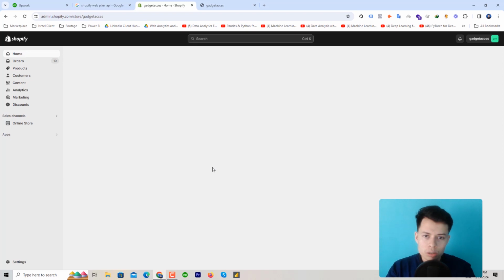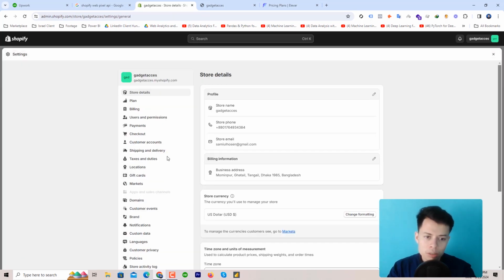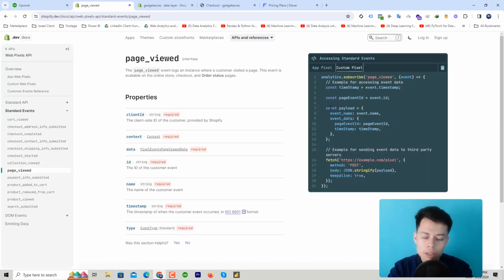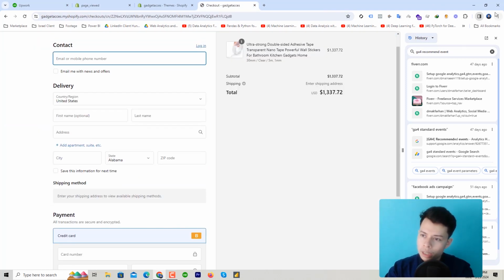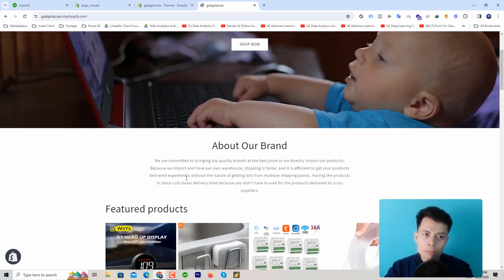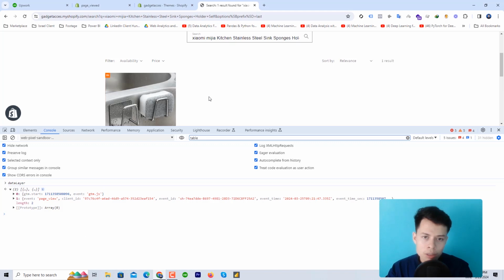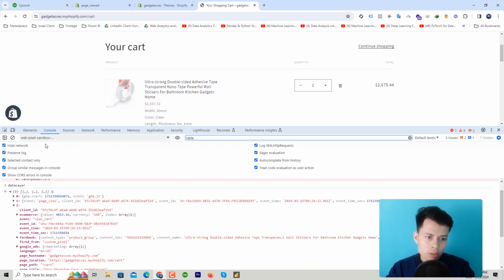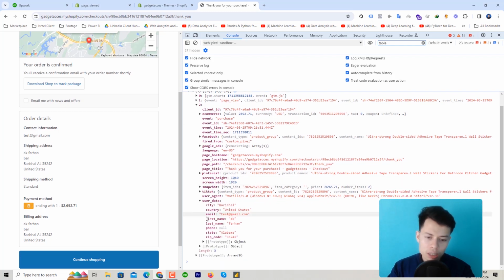How to enable Data Layer In Shopify Store in Advanced way with Custom Pixel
Shopify recommended New Feature custom pixels in Customer events settings over additional scripts for conversion and Event tracking.

It's will be more accurate, secure, and performant conversion tracking through custom pixels found in Customer events settings.

In this video I try to show How to enable Data Layer In Shopify Store in Advanced way with Custom Pixel. Hopefully this video will be helpful for you.